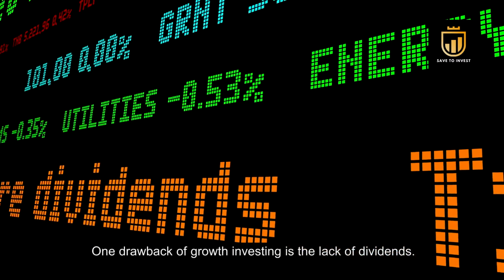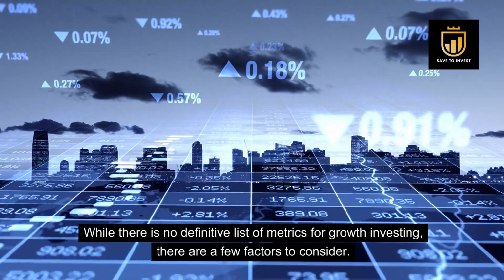Pros and Cons of Growth Investing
The second strategy for investing is called growth investing. Here we explain how it differs from value investing. We also show its pros and cons.

Save to Invest is a channel dedicated to providing you with no nonsense advice on how to save money and what to invest in over the long term. None of John's solutions are get rich quick. However, what we do guarantee is that these methods will help you improve your credit score and provide you financial security if you adopt them.